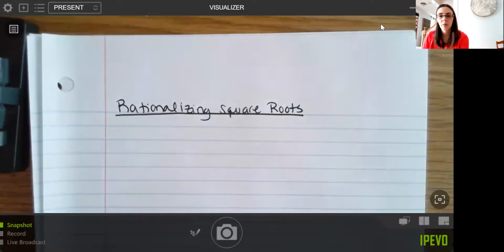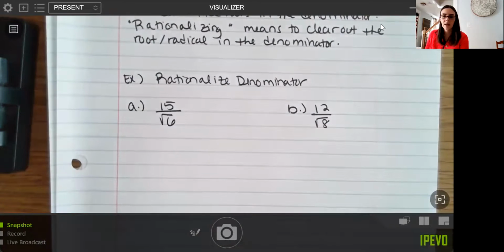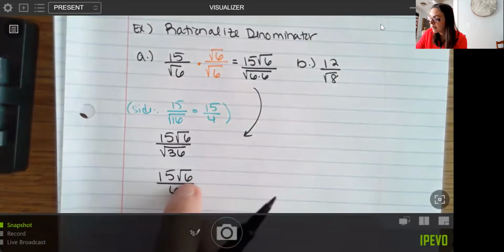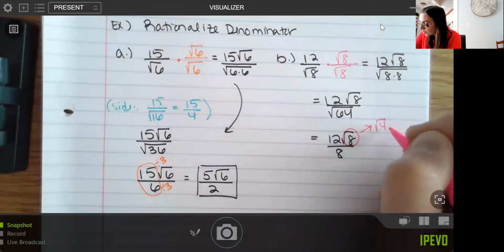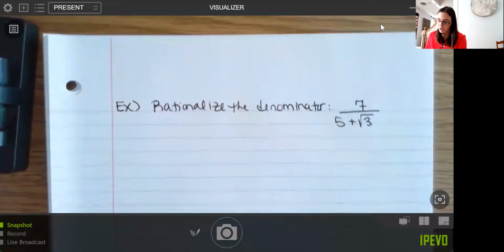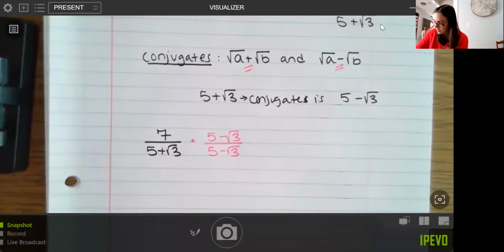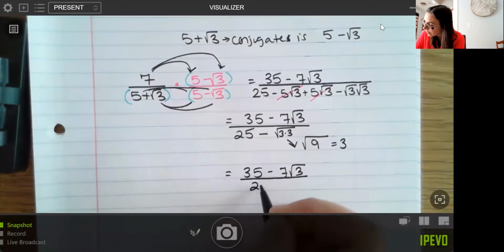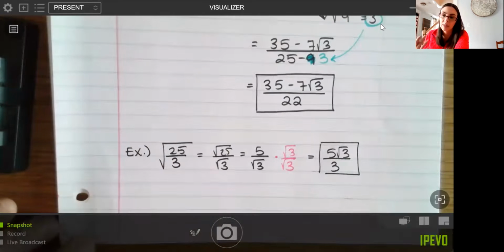MAT097-P3: Rationalizing with Square Roots